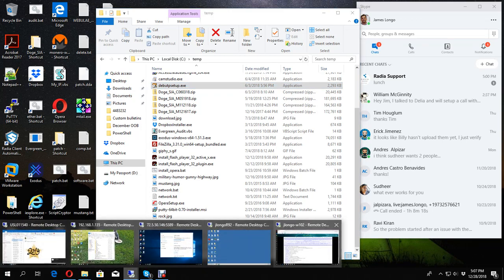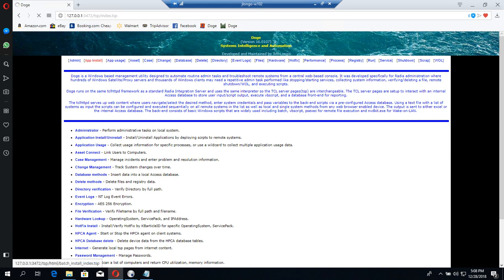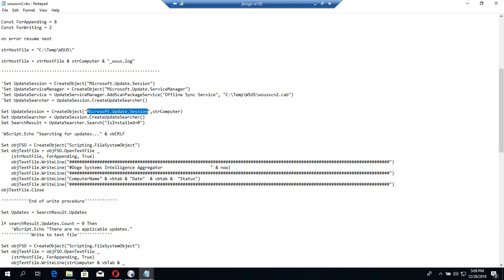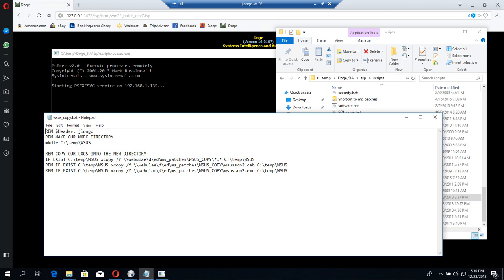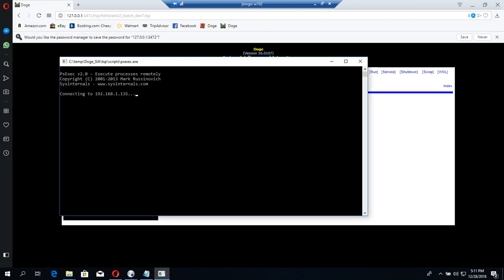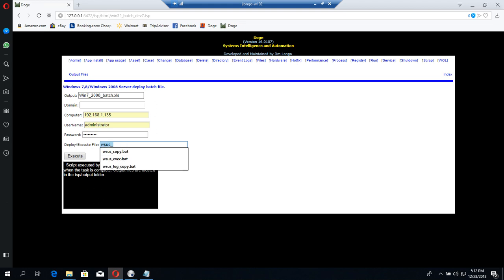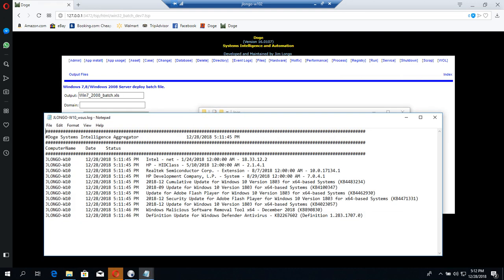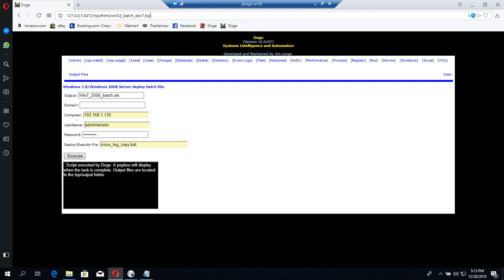Remote Windows 10 Update scan and collection using PSexec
Remote Windows 10 Update scan and collection using PSexec to deliver and execute a compiled VBScript, and retrieve the output to a mapped drive for review.

Doge is only available to my clients at this time. These videos are a quick "how to" demo for Doge users.